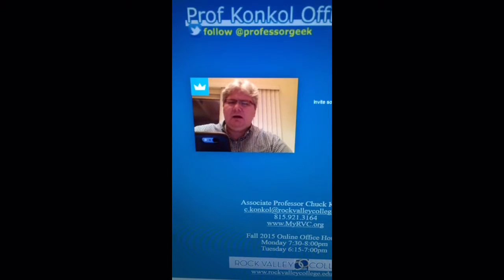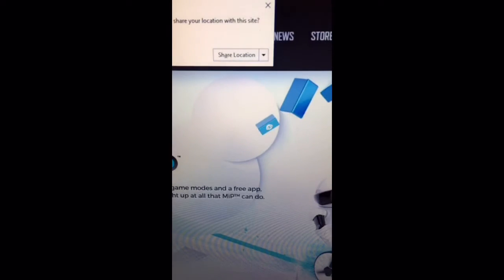CIS102 Q&A Week 1